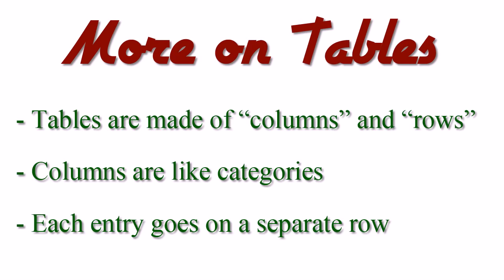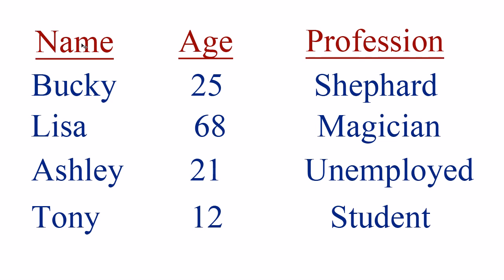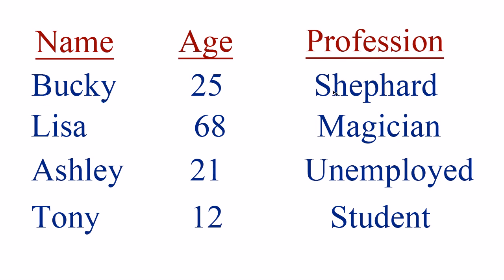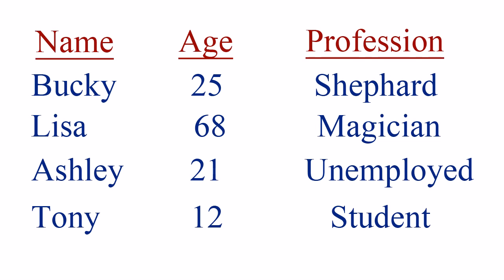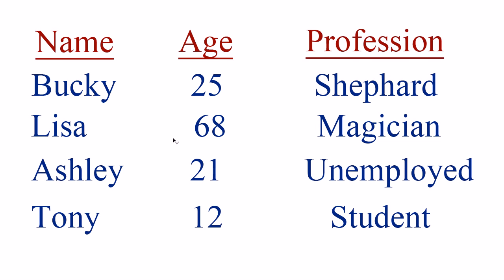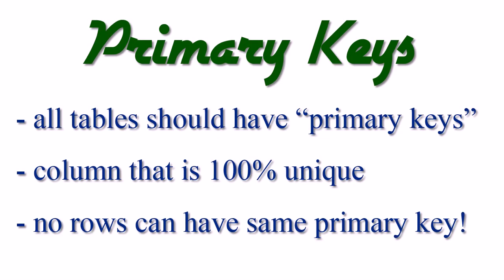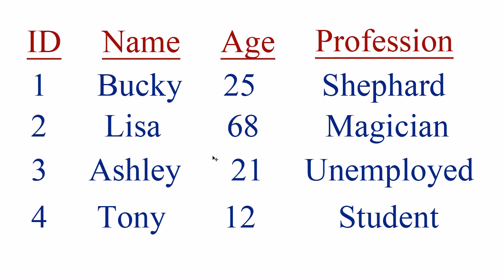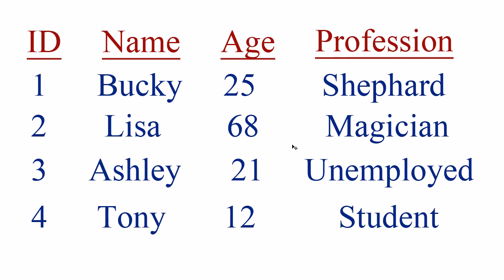MySQL Database Tutorial 1 Introduction to Databases